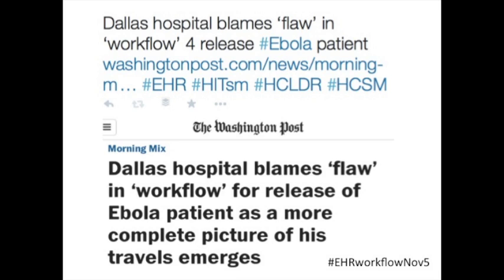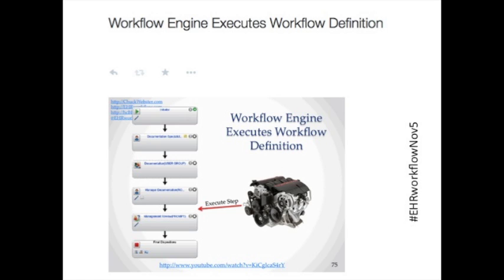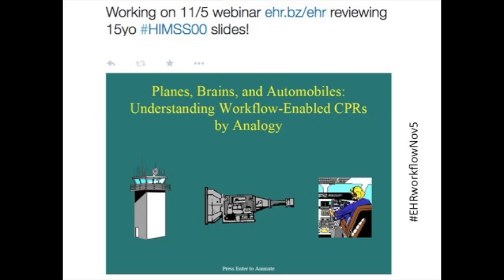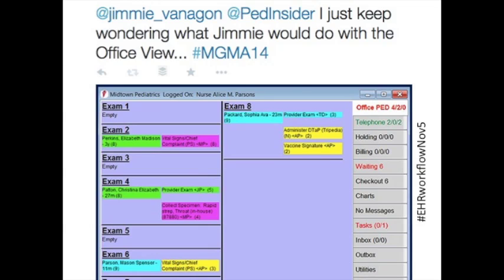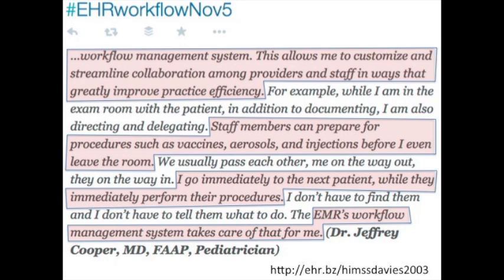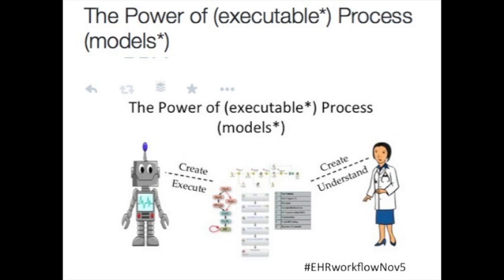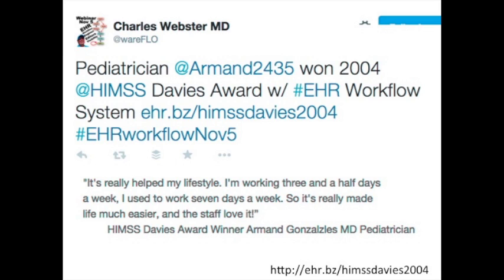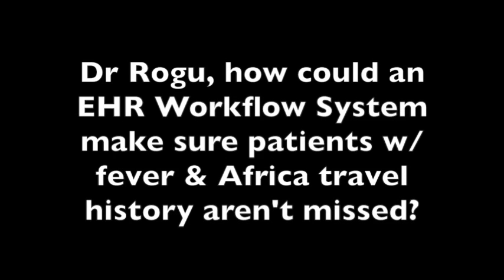Ebola & EHR Workflow Engines, Editors & Visibility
In this webinar, I’ll cover the basics:

What it workflow?
What is workflow technology?
What is a workflow engine?
What is a workflow editor?
What is workflow visibility?

And why healthcare so desperately needs the above, embedded in the EHRs and health IT systems we use daily.

This webinar is not just for physicians (the domain is pediatric workflow). It’s for patients, providers, payers, policy wonks, and politicians too. Literally everyone, who comes into contact with healthcare workflows and processes, is affected by our workflow-oblivous information systems! This webinar is not just relevant to Electronic Health Records either! The basics of workflow, workflow tech, workflow engines, editors, and visibility apply to all health IT information systems,

We (”workflowistas” on Twitter) are making remarkable strides in raising Health IT awareness about the importance of healthcare workflow and relevance of workflow technology. Unfortunately some of this progress is due to the unfolding tragedy of Ebola (missed) diagnoses and (mis) management. Whether or not EHR or human or some combination of workflow is to blame, EHR workflow has entered newspaper, cable news, and blogosphere headlines in a way not previously seen.

Even if you already are a workflow expert, and know the above topics, I hope you’ll attend and show your support. I’m trying to make “workflow,” the problem, and “workflow tech,” the solution, into first-class health IT topics, up there with Social, Mobile, Analytics & Cloud.